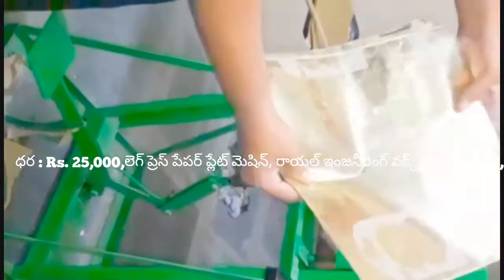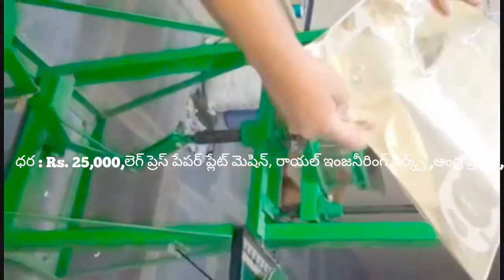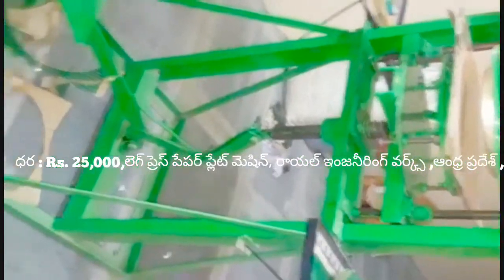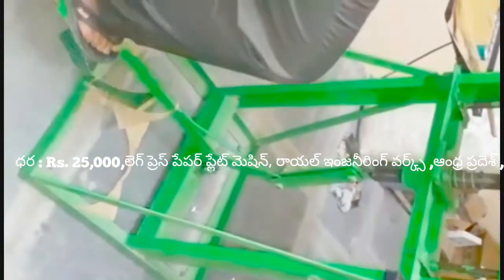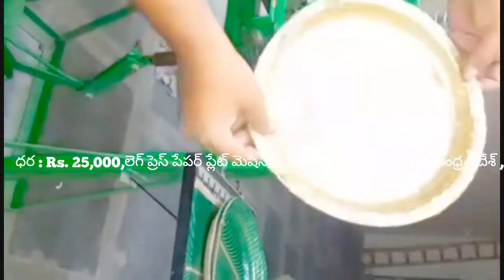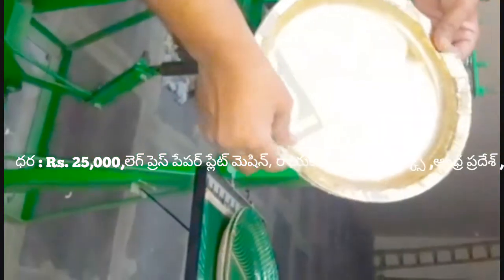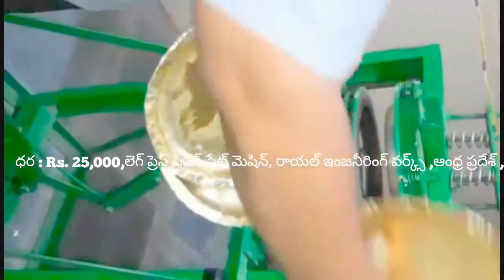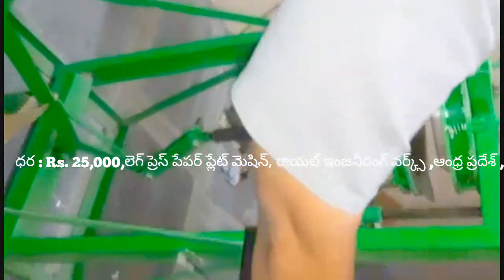Latest Paper plate making machine factory in proddatur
FOR,
ROYAL engg works,
PRODDATUR,
KADAPA-DIST,
ANDHRA PRADESH